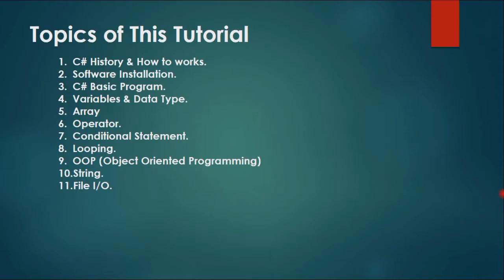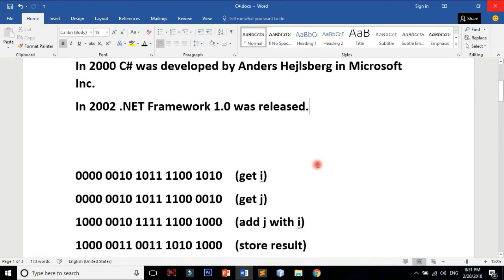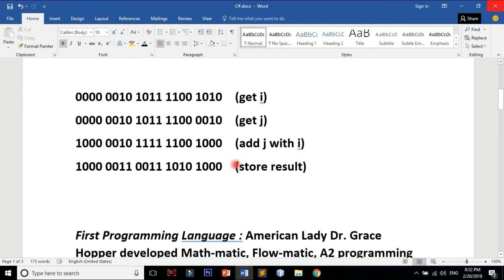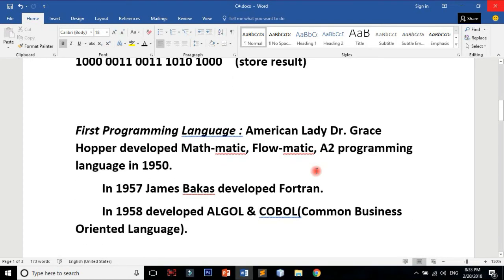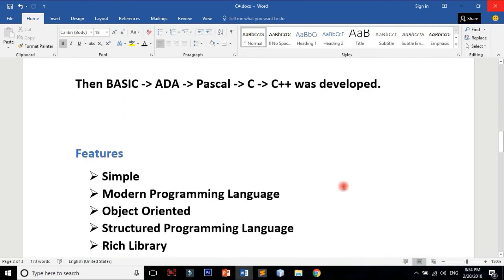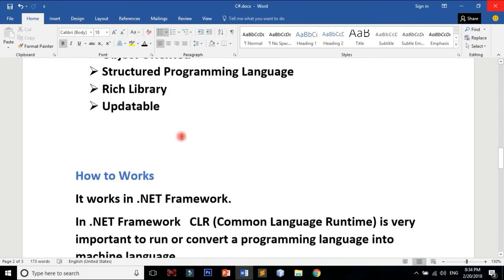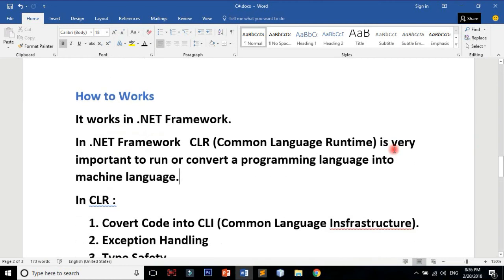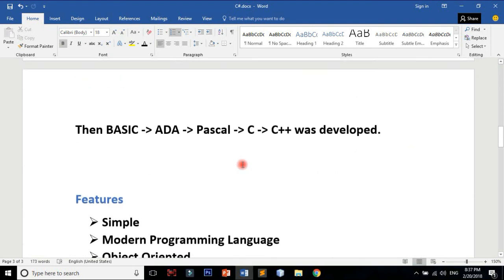C# Bangla Tutorial - 2 History of C# & How to Works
C# Bangla Video Tutorial.